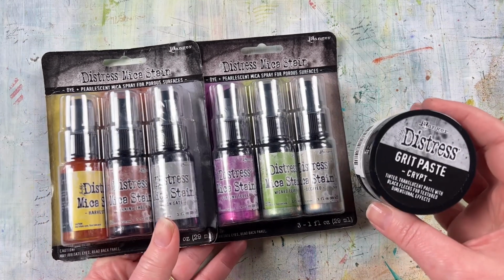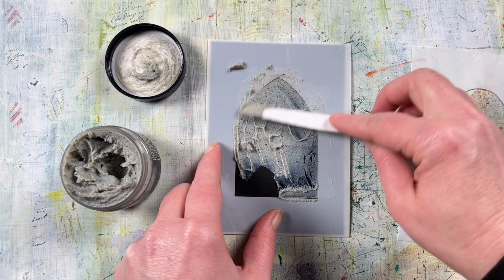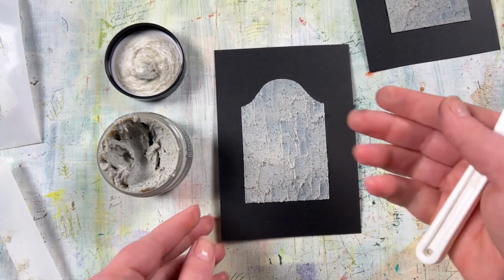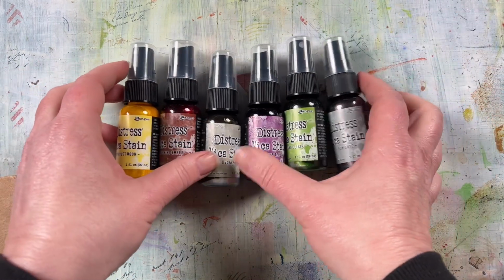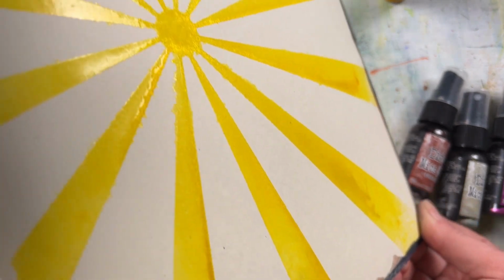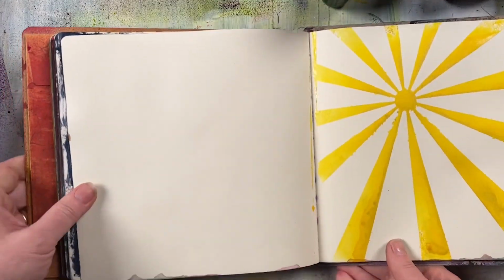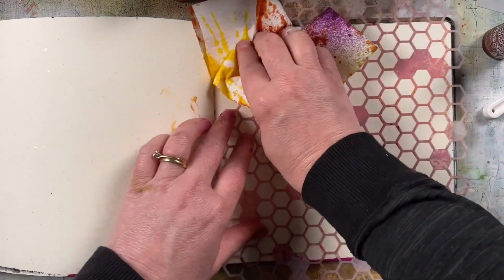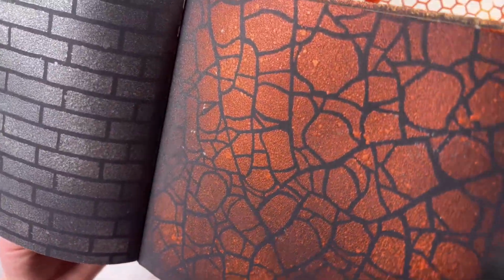Distress Halloween Mica Stains & Crypt Grit Paste Techniques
Rachel Greig shares different techniques using the 2022 Distress Halloween Mica Stains & Crypt Grit Paste, including ways to use it for non-halloween projects for any time of the year! Watch how you can create tombstones, how to use various card stocks with Mica Stains and more.

TIMESTAMPS
00:00 New Distress Halloween Products
01:54 Distress Crypt Grit Paste
07:54 Distress Halloween Mica Stains
08:52 Distress Halloween Mica Stains On Kraft
14:00 Distress Halloween Mica Stains On Mixed Media
14:38 Distress Halloween Mica Stains On Black
16:06 Distress Halloween Mica Stains Mixing Colours
16:52 Distress Halloween Mica Stains In Dylusions Journal